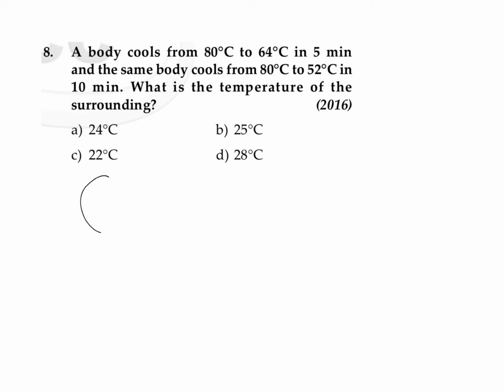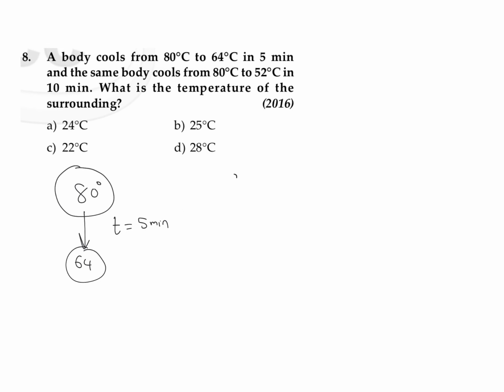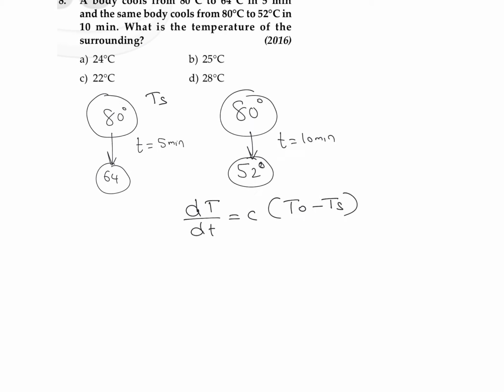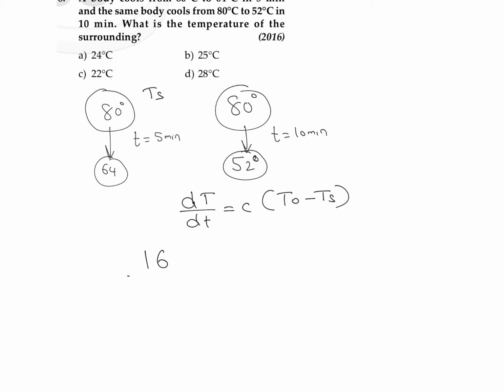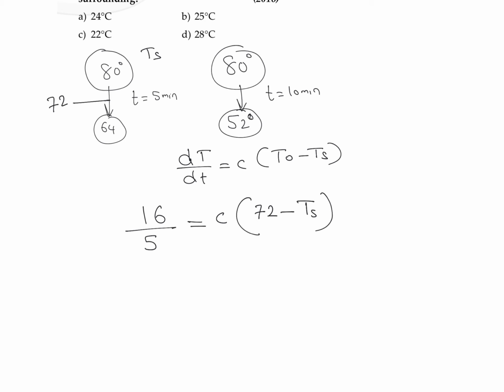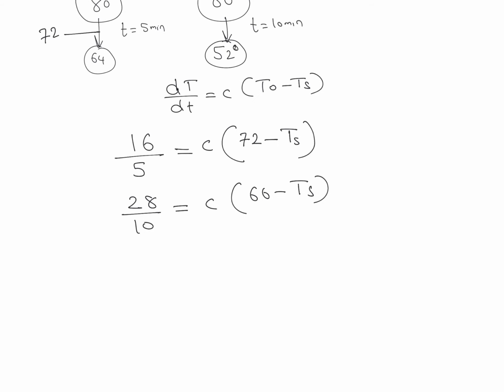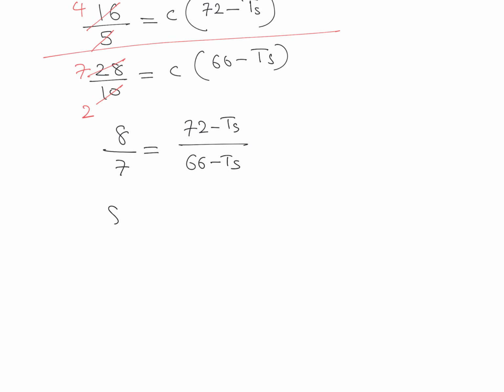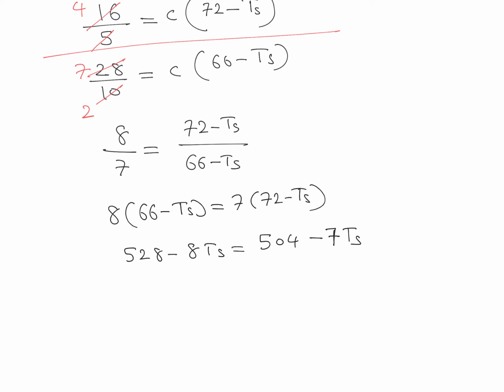RCC THERMAL PROPERTIES PREVIOUS YEAR JIPMER Q-8